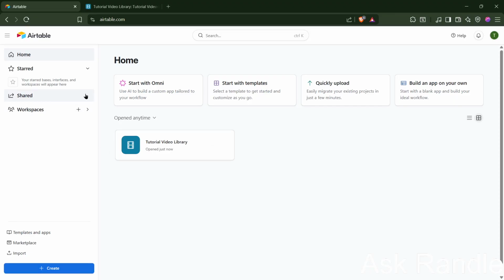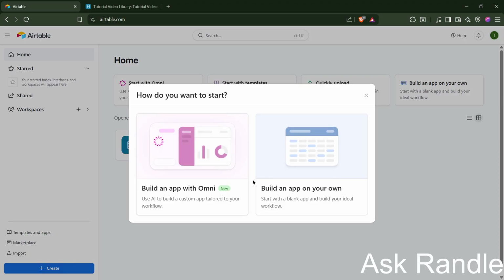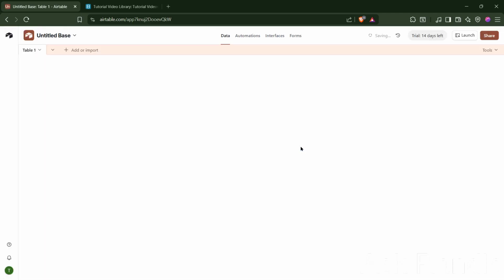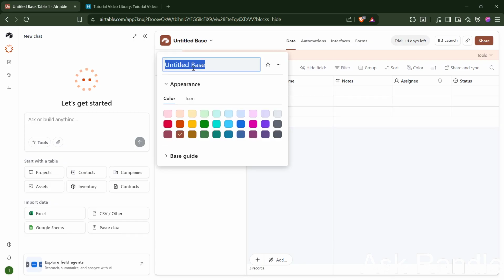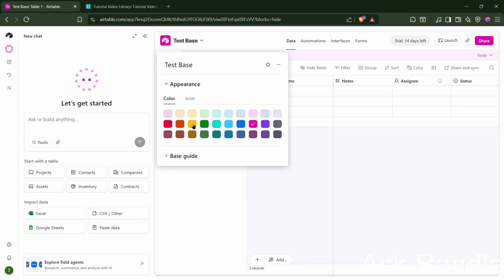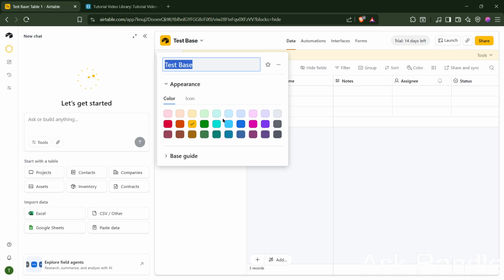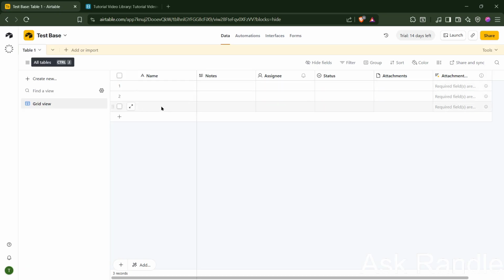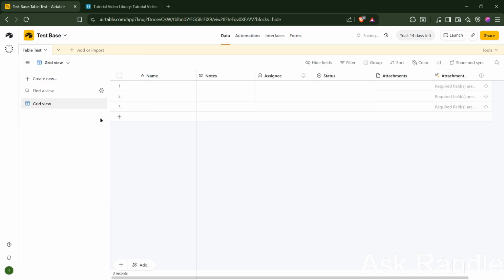How to Add a Base in Airtable (Step by Step)